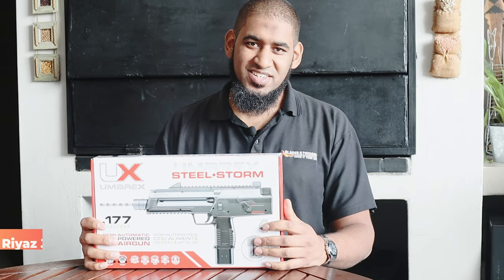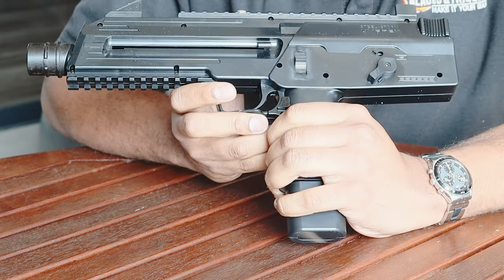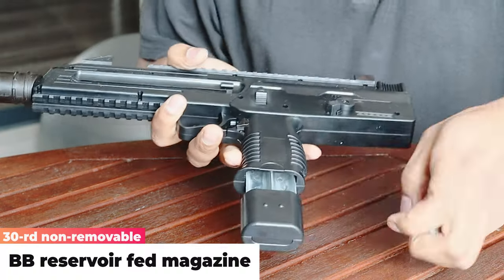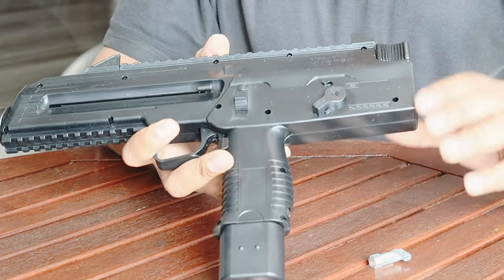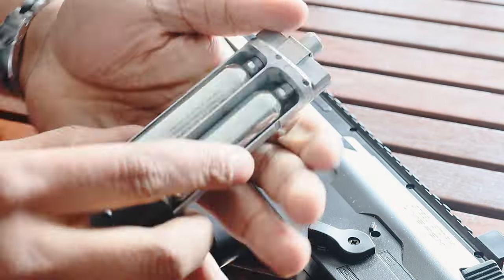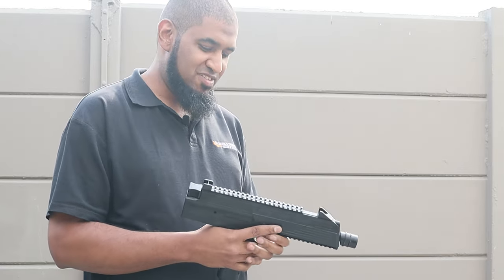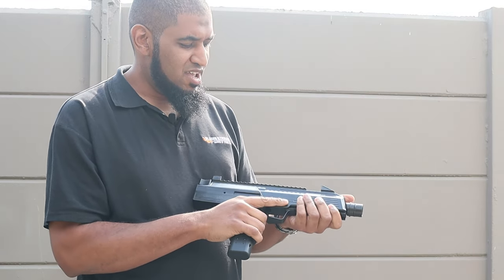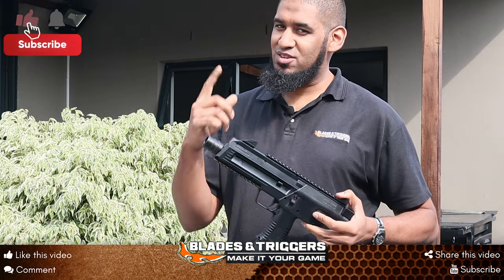Umarex Steel Storm BB Gun 4.5mm Full Auto Review & Shooting Test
The Umarex Steel Storm Tactical BB gun is an awesome gun, its lightweight design makes for easy maneuvering, and the ambidextrous safety allows for easy use for a left- or right-handed shooter. The Umarex Steel Storm Tactical BB gun is a great choice for beginners, but experienced gun enthusiasts will love it, too! For the most durable and accurate BB gun, the Steel Storm Tactical is the gun to buy!

Timestamps

00:00 Introduction
00:38 Features & Specifications
02:26 Shoot Test
03:56 Final Thoughts
04:16 Where to Buy